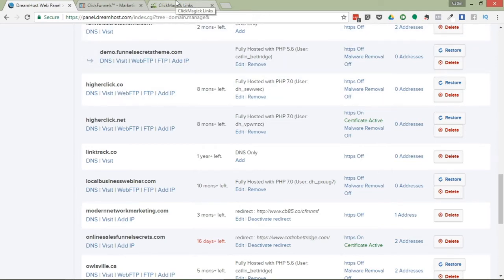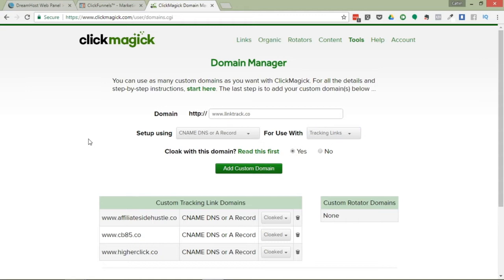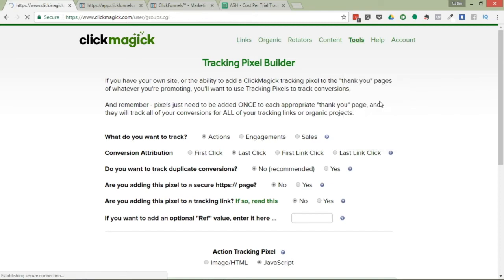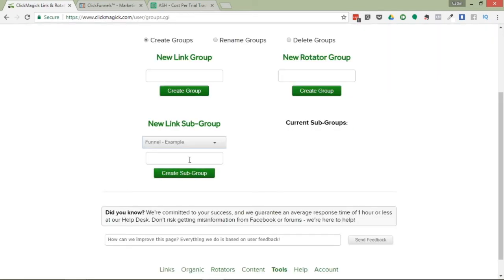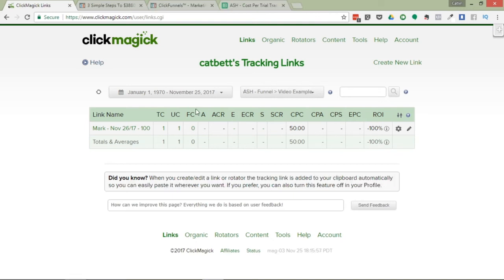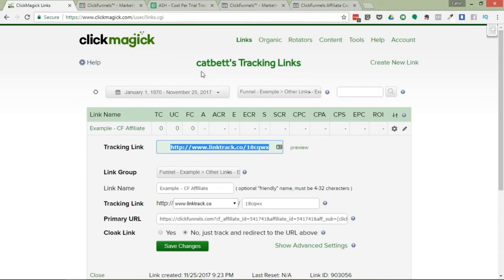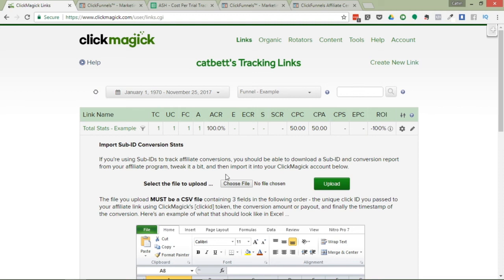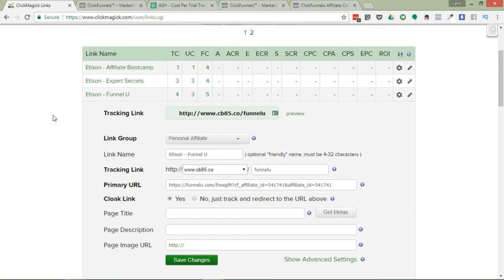HOW TO TRACK CLICKFUNNELS AFFILIATE SALES USING CLICKMAGICK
Have you ever wondered how to track Clickfunnels affiliate sales?  Look no further. You can track Clickfunnels affiliate sales using Clickmagick by following the tutorial you are going to find in this video.

Since Clickfunnels doesn't allow you to track Clickfunnels affiliate sales using postback urls, you will have to use this unique method of tracking Clickfunnels affiliate sales by using the tracking software Clickmagick.

First you'll need to purchase a new tracking domain, then you'll use this domain exclusively to track Clickfunnels affiliate sales. The exact instructions to using this method to track Clickfunnels affiliate sales is included in the video.

Thanks!